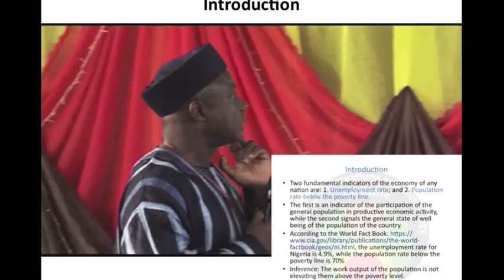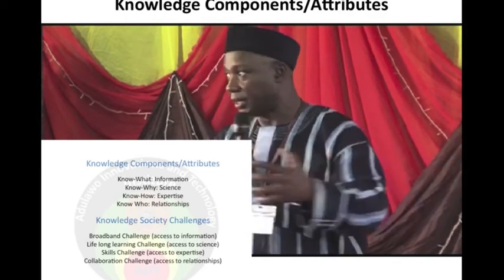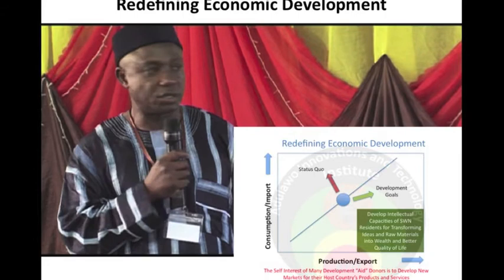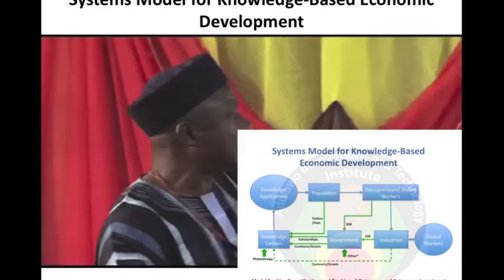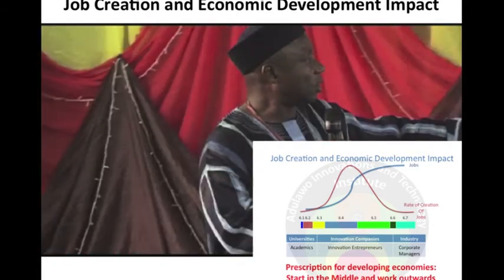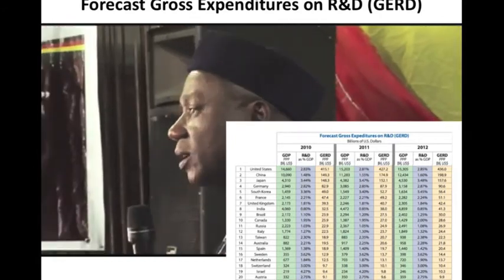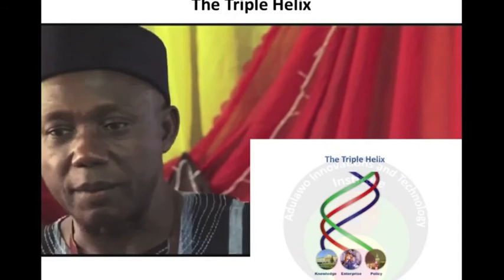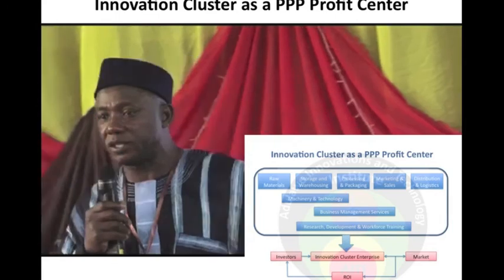Knowledge Applications for Economic Development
10 December 2013 Lecture by Dr. James Ayinde Fabunmi, Ph.D. at the Innovation Fair and Launch of the South West Nigeria Competitiveness Forum and Innovation Cluster Consortium (SWNCFICC) now known as AWENI (Association for Western Nigeria Innovations).